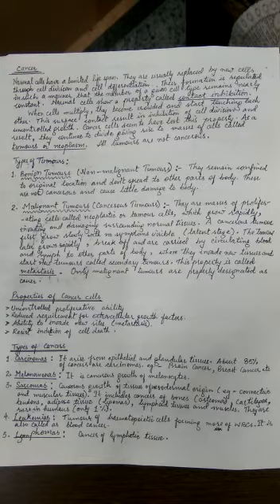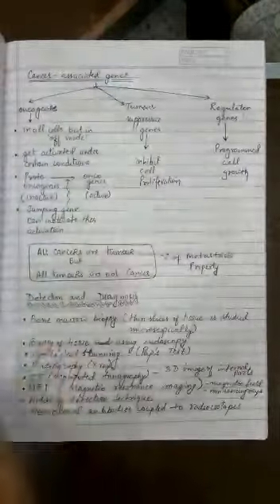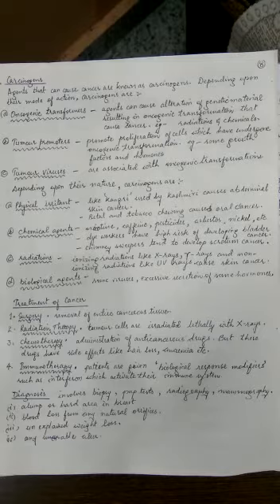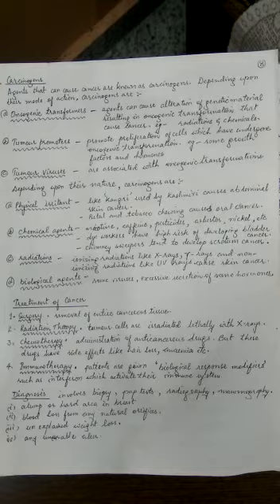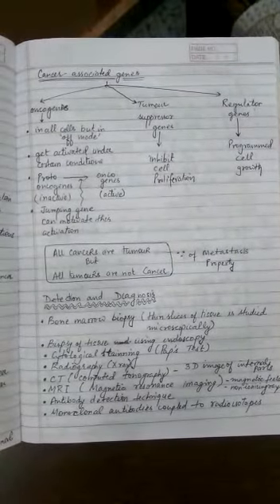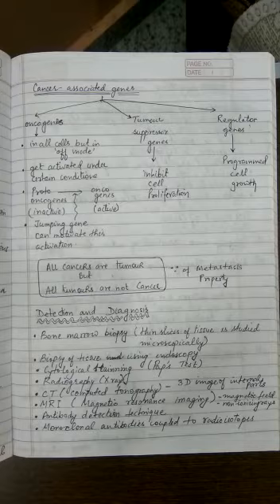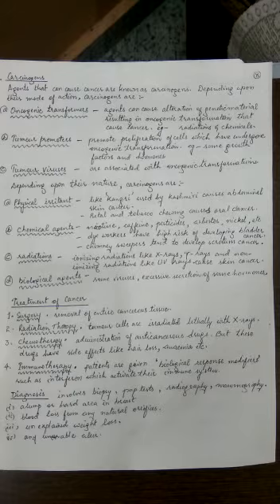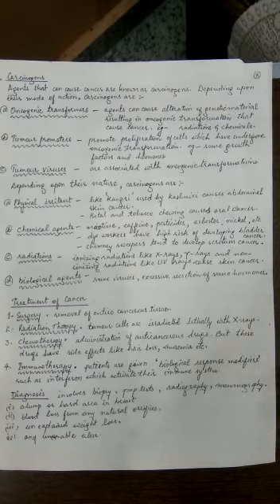Class XII Biology Ch 8 Tobacco Abuse By Neeraj Sir Part 1